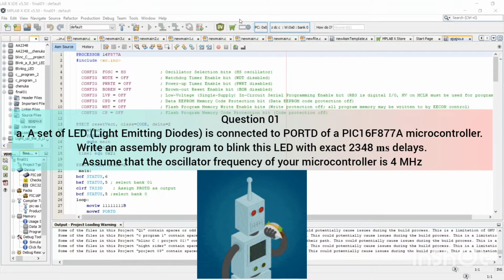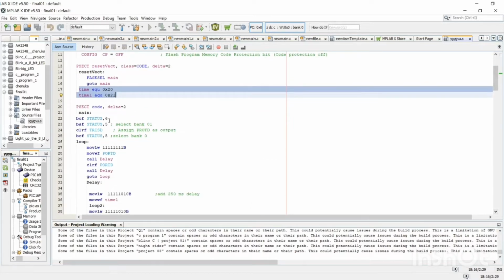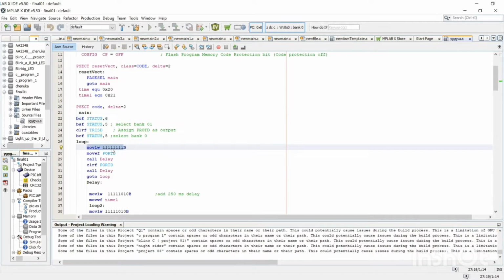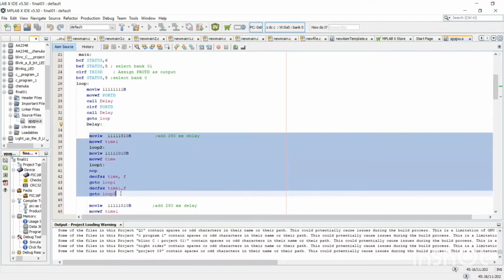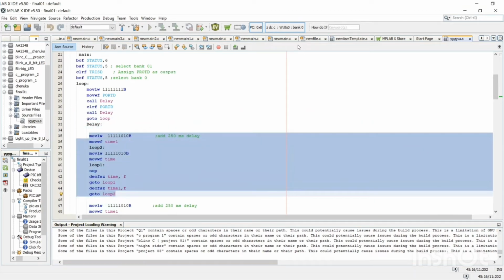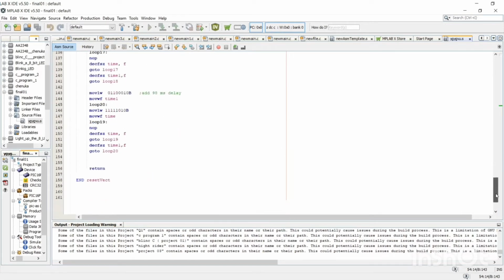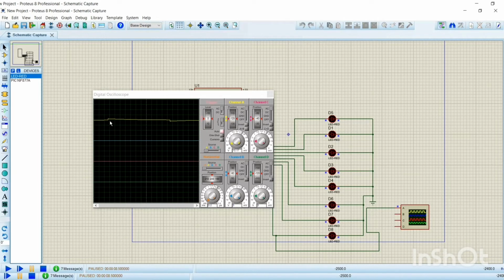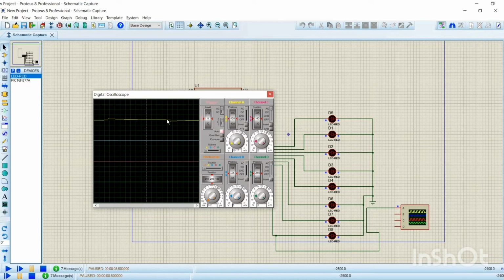Assembly program to blink LED with exact 2348𝐦𝐬 delays.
A set of LED (Light Emitting Diodes) is connected to PORTD of a PIC16F877A microcontroller.
Write an assembly program to blink this LED with exact 2348𝐦𝐬 delays.